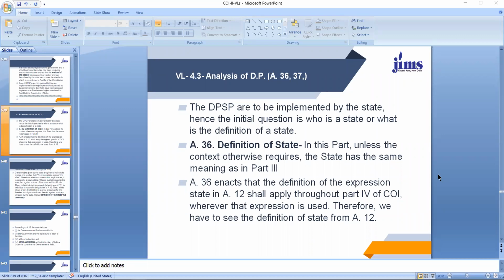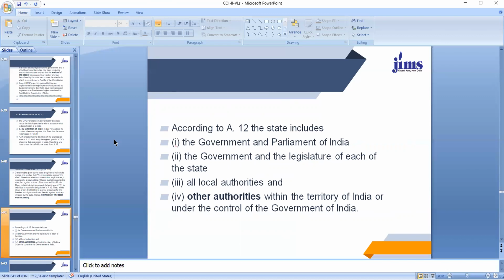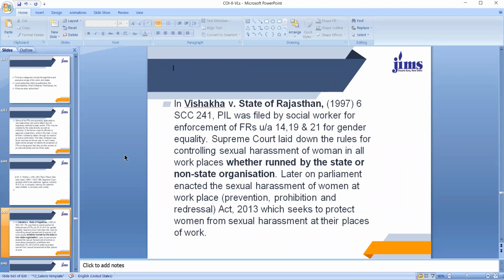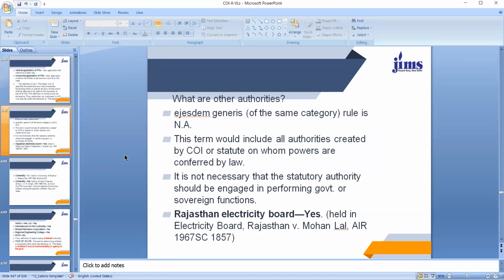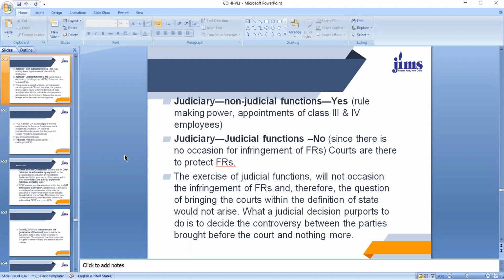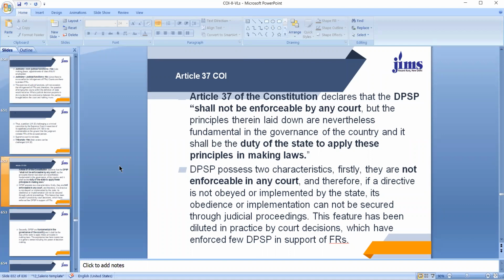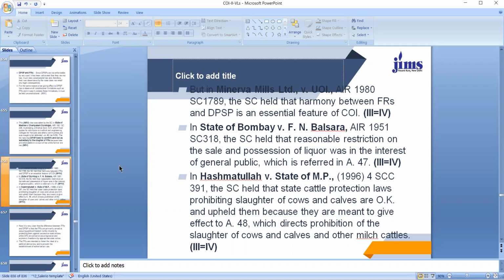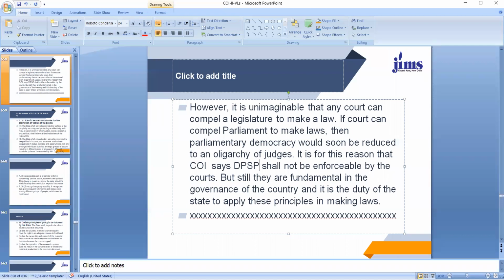COI VL 4.3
Analysis of DPSP (A. 36, 37)